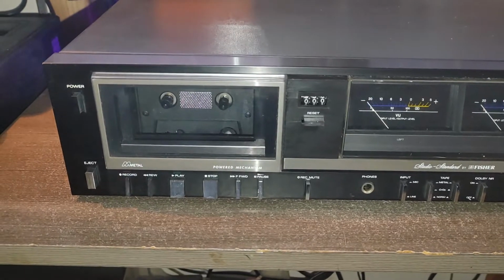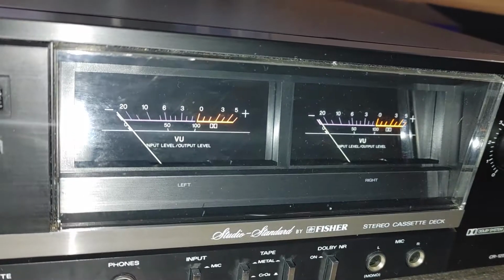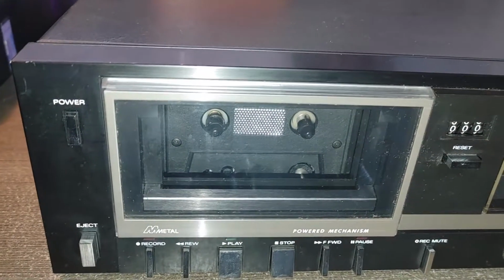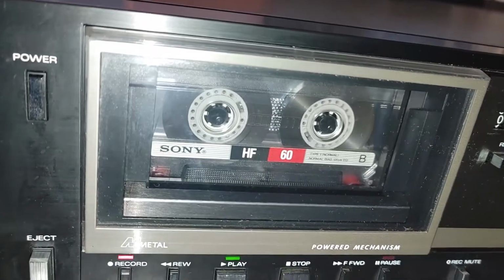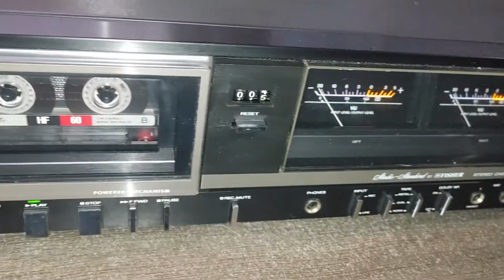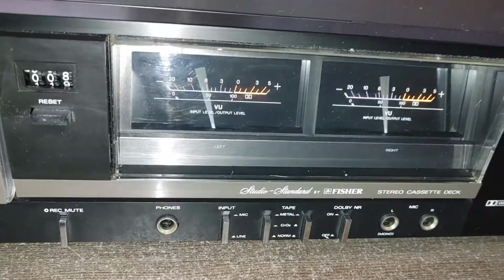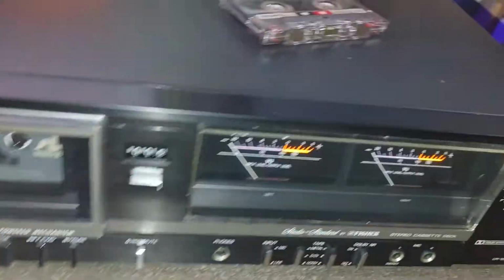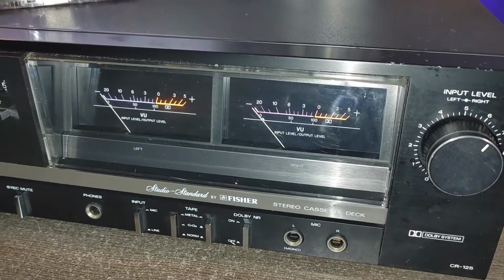Fisher CR-125 - Vintage old stereo cassette deck w VU meters and Dolby NR!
Fisher CR-125 has 2 heads, analog 3 digit tape counter, manual tape type selection with support for normal, chrome and metal tapes, belt driven single-capstan transport. Tape eject is operated mechanically and the cassette needs to be placed with the side to be played facing forward in the cassette well.

Level meters used on the CR-125 are analog needle VU reading meters. Soft-touch controls for fast and easy transport function selection of the CR-125. The Dolby-B system reduces tape hiss on tapes recorded on the CR-125 by as much as 10 dB at the highest frequencies.

To make live recordings this deck has 2 microphone inputs to connect microphones with a jack connector. For undisturbed listening a jack connector for a pair of stereo headphones is supplied. Connection to other audio components for playback can be achieved by a RCA cable and recording from a source by a RCA cable.